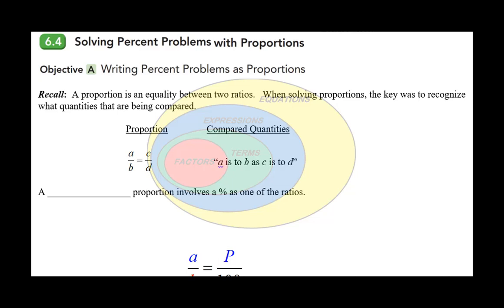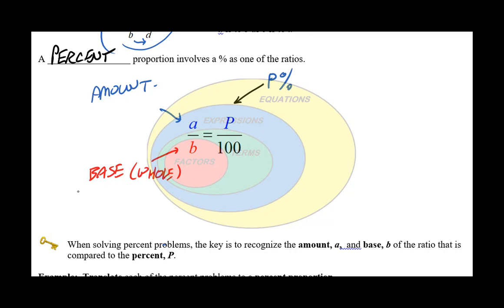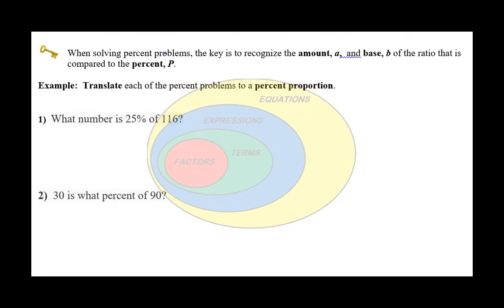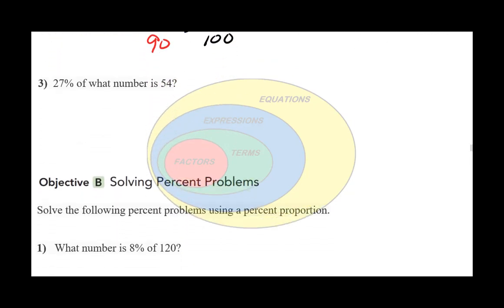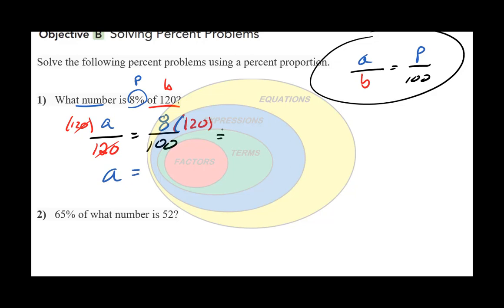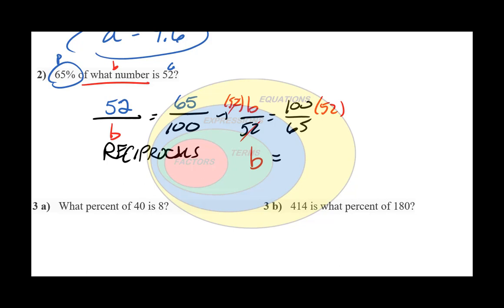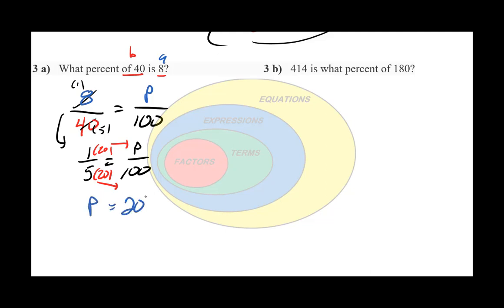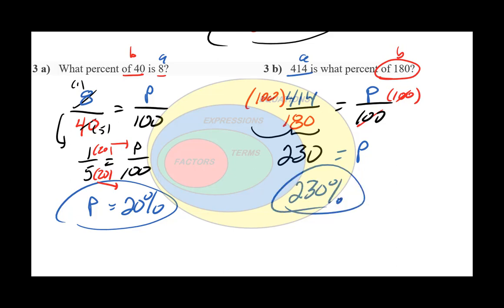Prealgebra Solving Percent Proportions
This video explains how to solve basic percent problems by translating to a percent proportion.